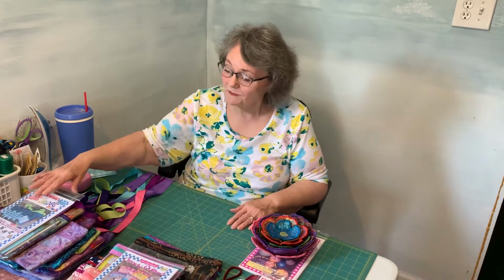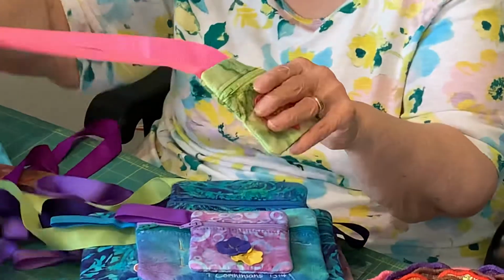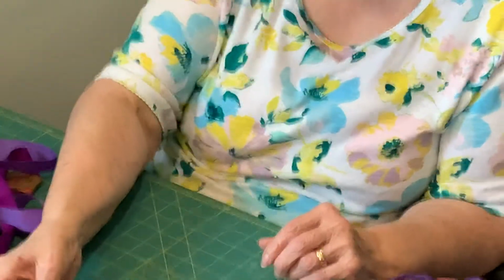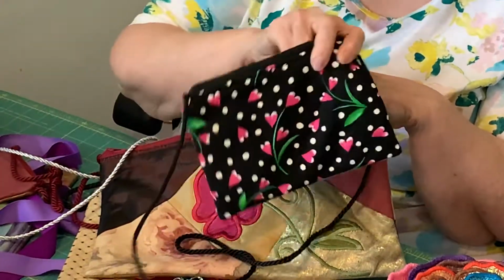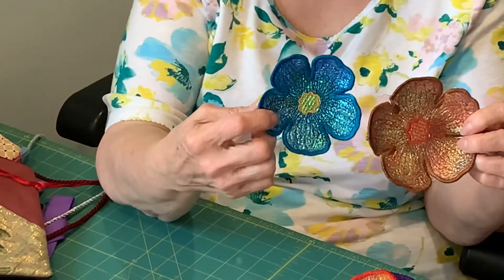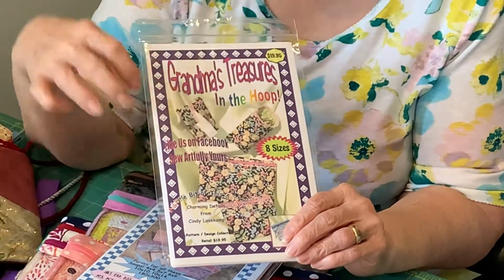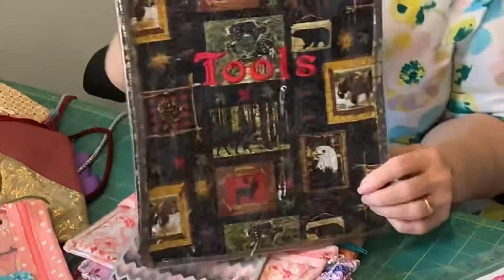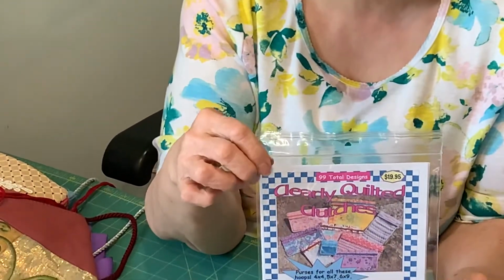In the Hoop Projects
In this video I’m showing examples of my in the hoop projects. Doing this video gives me a chance to spend a little time on each project.
Jules Jewels
Clearly Clutches
Grandma’s Treasures
Crazy Patch Purse
Flower Bowl
For more information you can text or call at
If you call, please leave a little message and I will get right back to you.
Have a blessed day. God loves you and so do I. 🙏🏻❤️😊